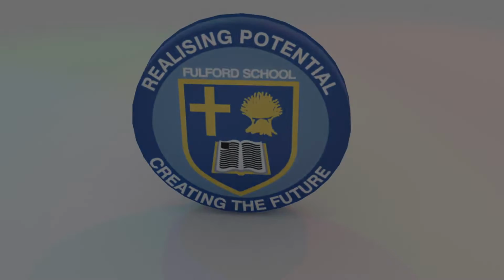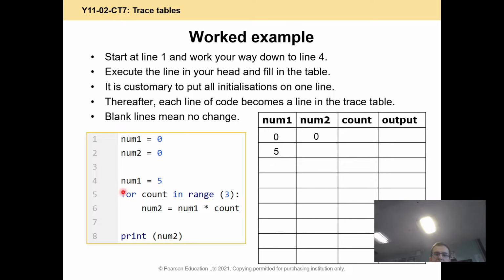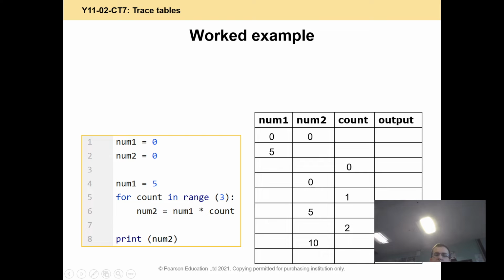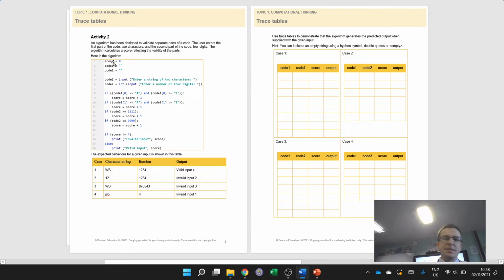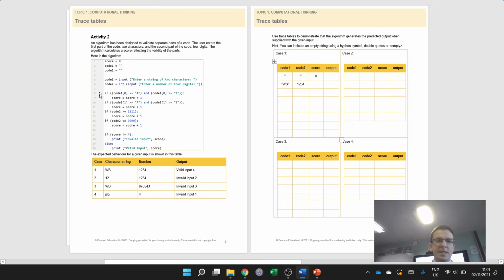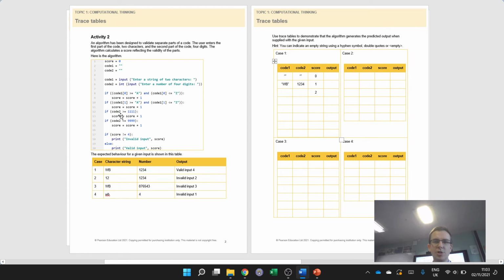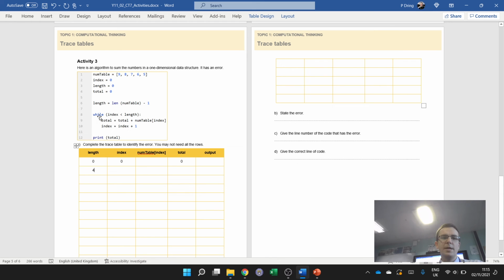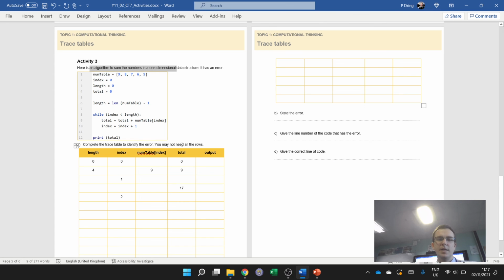Year 11 Computer Science 2nd November CT7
This video is for students self isolating or working from home or anyone who wants to catch up / go through parts of today's lesson on trace tables